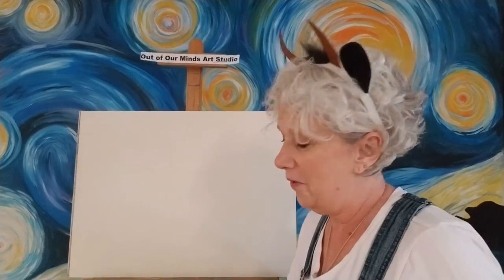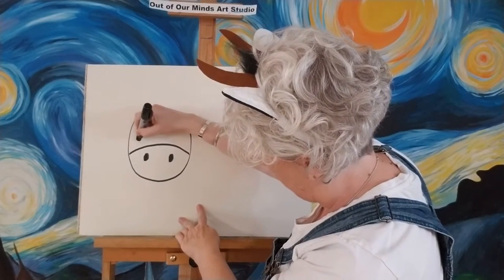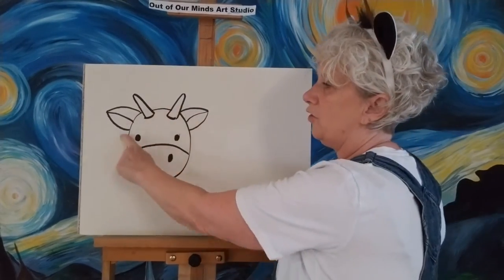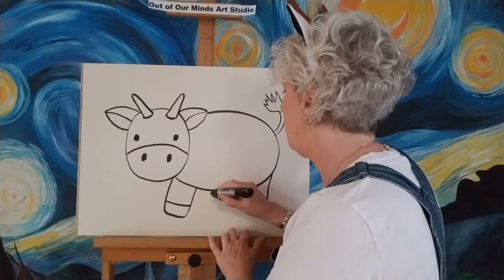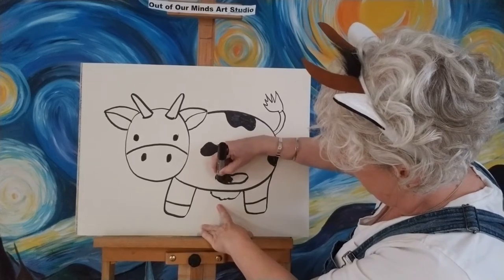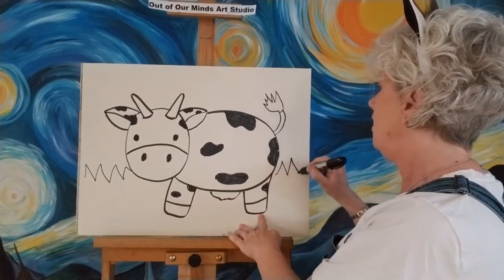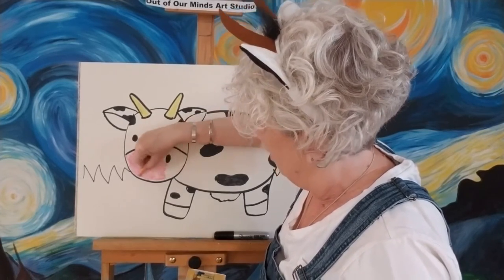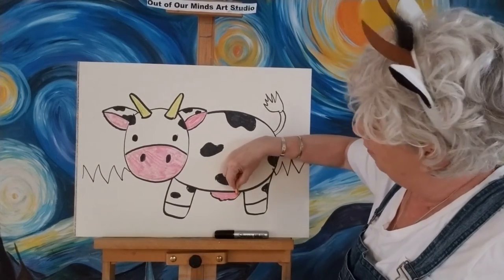Art with Angela / Day #109 /Cow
Today is a simple drawing for our beginners, a Cow